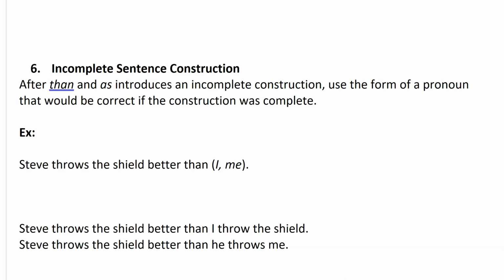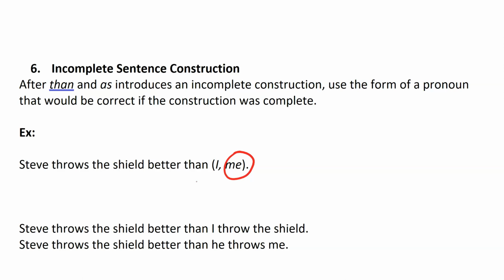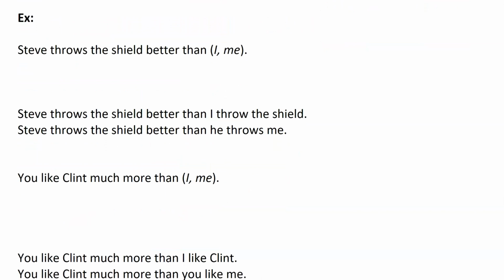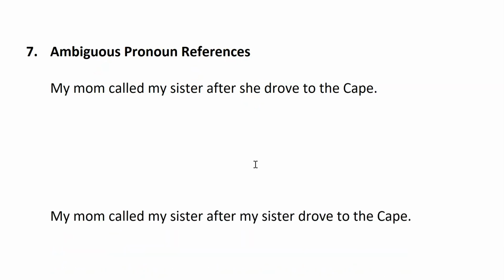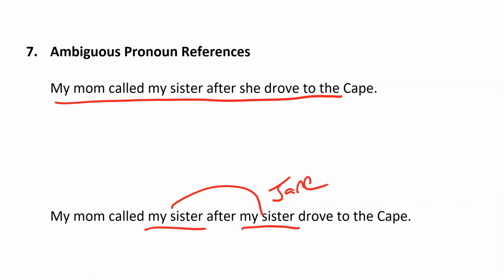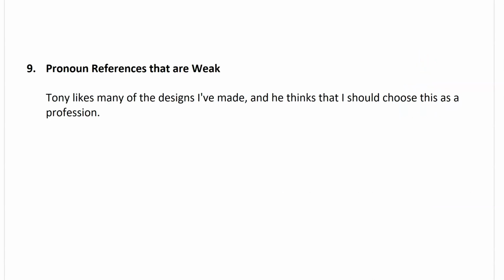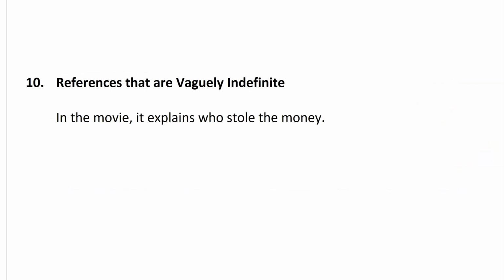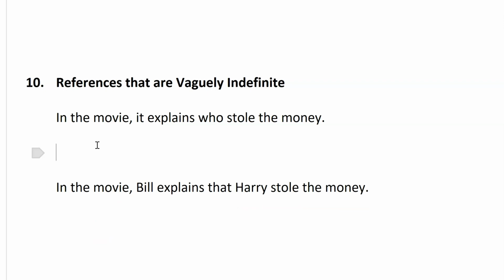Pronoun Case and Clarity, Pt 2